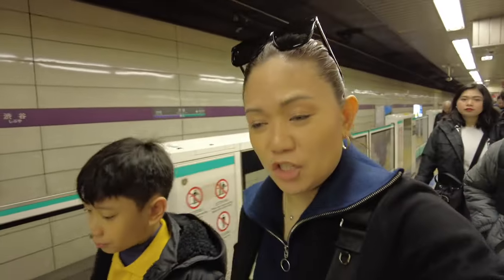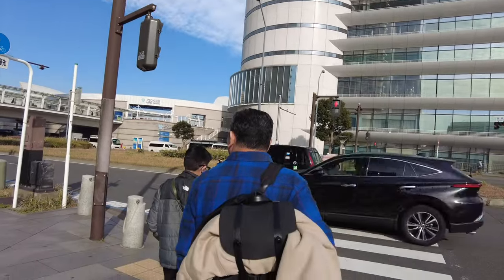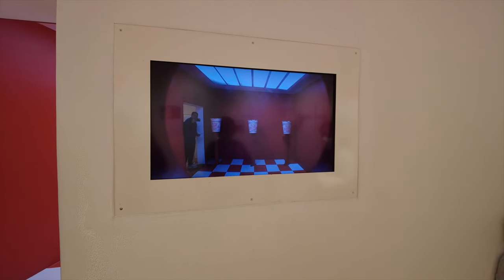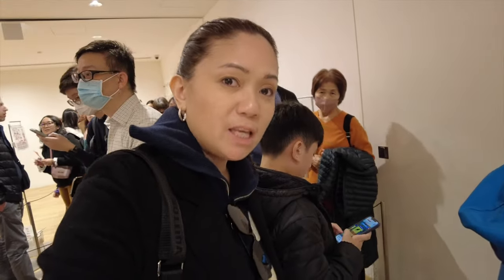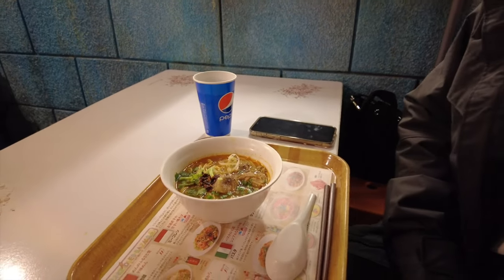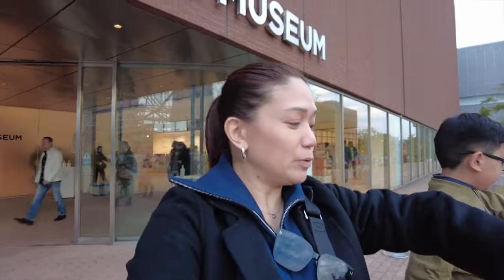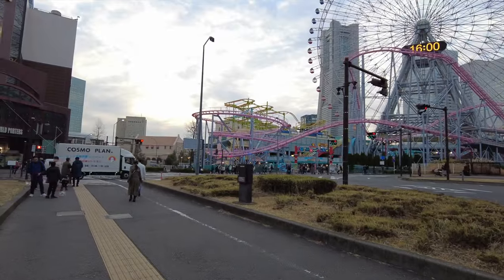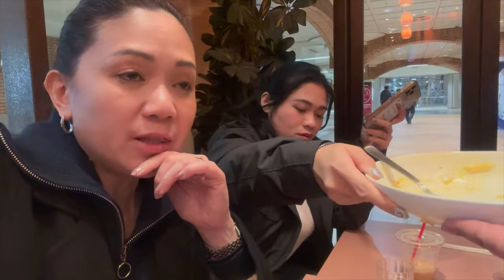GETTING LOST IN YOKOHAMA || CUP NOODLE MUSEUM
We finally got to visit the Nissin Cup Noodle Museum in Yokohama. We got a little bit lost going to Yokohama, but we made it. The kids also enjoyed the rides at the Cosmic Park. Also tried going to the Brick Warehouse but it was really packed with a looot of people!

 / mbbmusic
 / mbb_music
 / mbbofficial